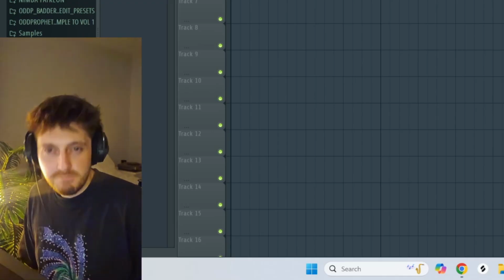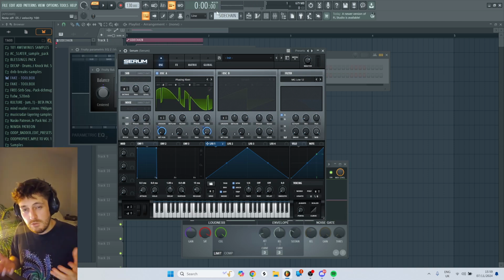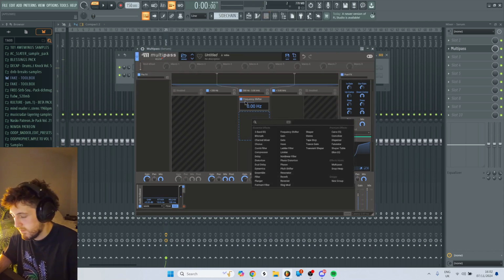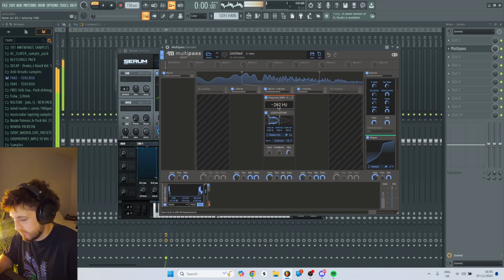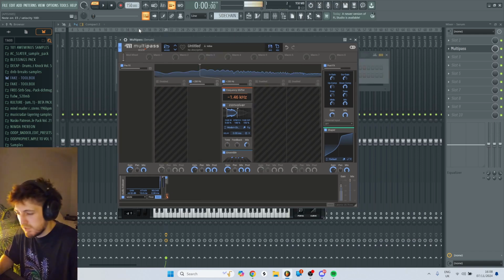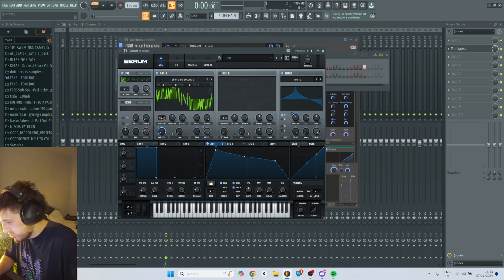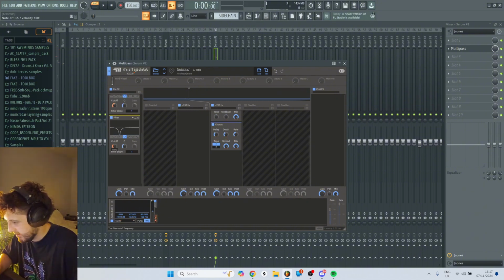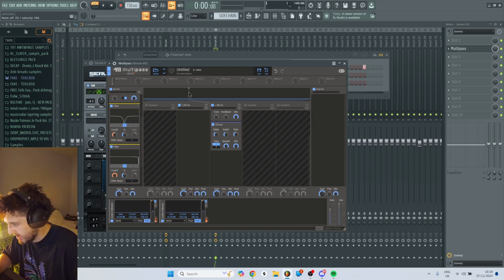This Audio Follower is INSANE for Dubstep Basses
To massively level up your Tearout Gun design, look no further than Guns For the Unholy 4 & 4.5!

Today's video looks over how to make insane squelchy goodness using Kiloheart's audio follower! And the results are insane as always.